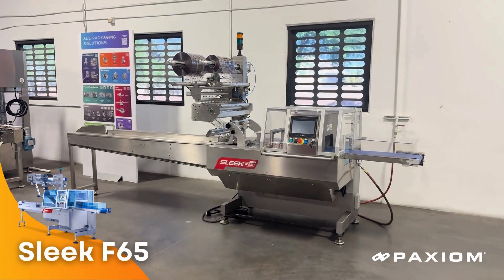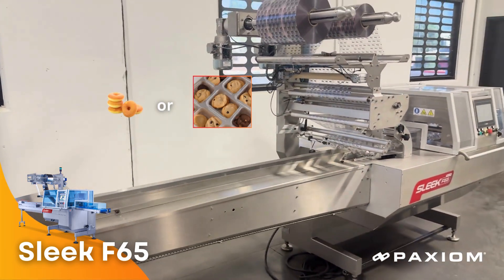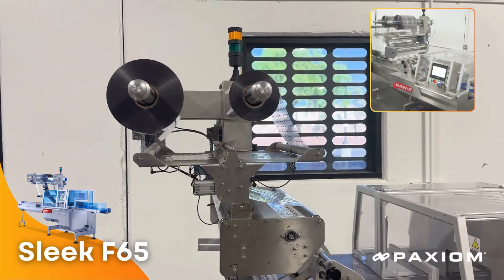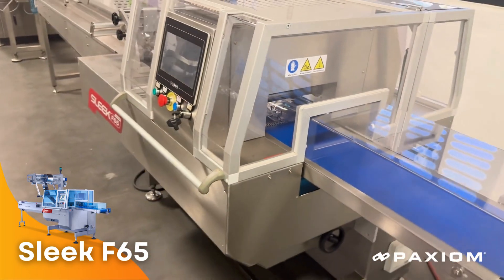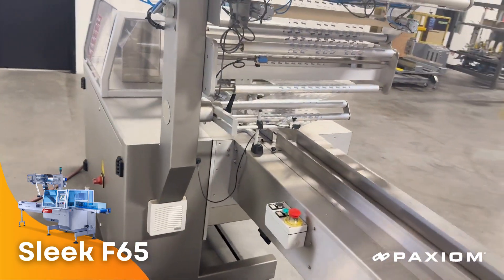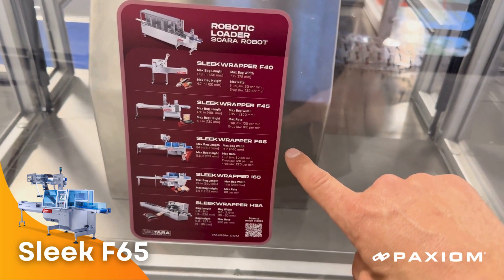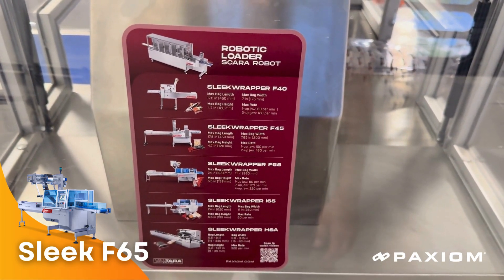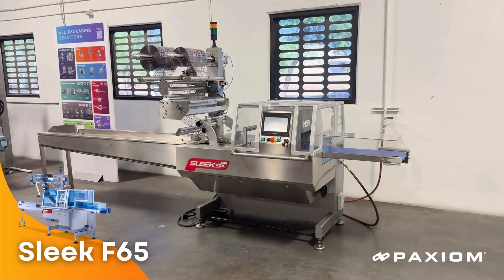Sleek Wrapper F65 High Performance Flow Wrapping Machine for up to 650mm Film Web Width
Introducing the SleekWrapper F65 High-Performance Horizontal Flow Wrapping Machine. Engineered for exceptional reliability, simplicity, and serviceability, this robust machine is built to handle continuous operation.

Key Features:

High Output: Capable of producing up to 220 packages per minute, subject to jaw configuration and product size.

Wide Web Width: Accommodates a maximum web width of 25.6 inches (650mm).

Versatile Wrapping: Ideal for wrapping small or big items, stacked pieces, and trays.

Efficiency: Quick and easy changeovers minimize product and film waste, reducing maintenance costs.

Precision Control: Five servo-driven motors ensure accurate positioning with smooth acceleration and deceleration.

Durable Build: Stainless steel frame construction ensures longevity and reliability.

User-Friendly Interface: Equipped with a color touchscreen for easy operation.

Advanced Functionality: Features include an automatic open/close rotary fin wheel assembly, rotary seal jaws with jam-detecting logic, and the ability to preprogram and store product settings.

The SleekWrapper F65 is the ideal solution for high-performance flow wrapping, designed to meet the demands of any production environment.

📙About this video:
Technology: Flow Wrapping
Model: SleekWrapper F65
Package Type: Flow Wrap